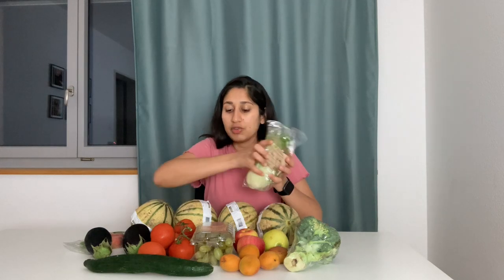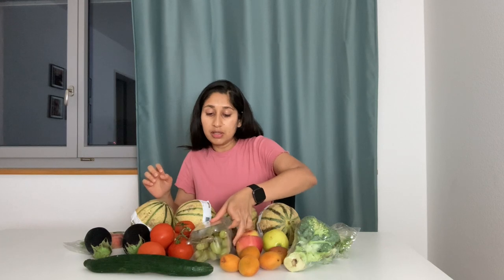How to buy CHEAP groceries in Switzerland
Tune in to know my experience with "Too Good To Go" App! It is really useful and helps you save a lot of money in a country like switzerland.

Too Good To Go is not sponsoring this video but they are doing a great job and I really support their effort against

I made this video two months ago but never uploaded it! Here it is now!

Constant Humble Learner who is passionate, driven and disciplined!
B.Tech Biotechnology - SRM Alumni (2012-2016) - GPA - 9.2/10
MSc. Neuroscience - Alumni of University of Strasbourg and University of Freiburg Alumni (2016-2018) - GPA - 14.5/20
Studied in 4 European countries - France, Germany, Switzerland and Sweden
Currently - Fourth year PhD Researcher in Neuroscience, University of Zürich, Switzerland.
Student representative of Neuroscience Center Zurich (ZNZ) for Biannual Program Directors Conference (PDC) 2023 at the University of Zürich.
Certified Heartfulness Meditation Trainer since 2018 and heartfulness meditation practitioner since 2011